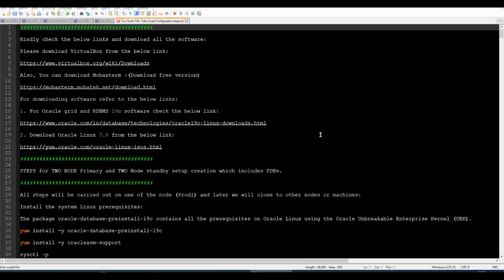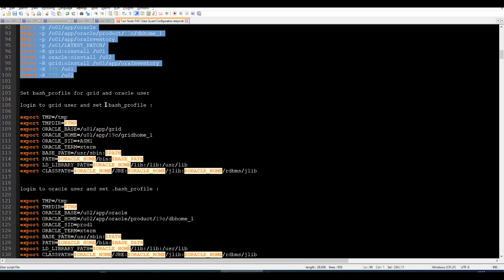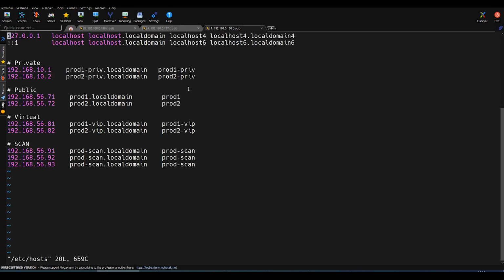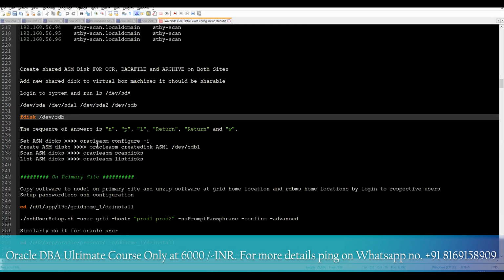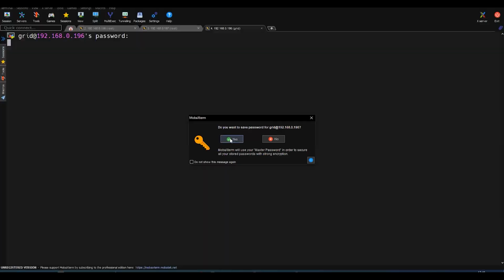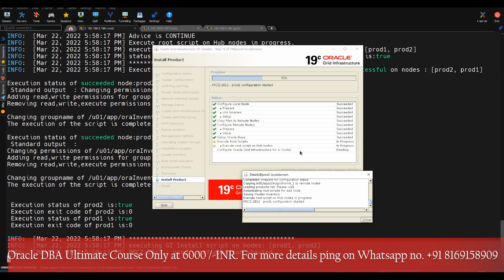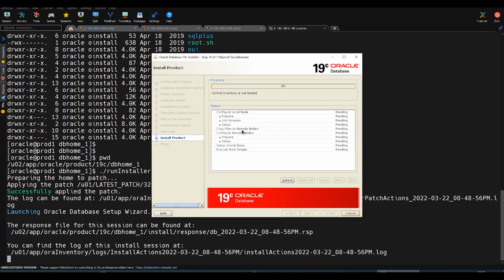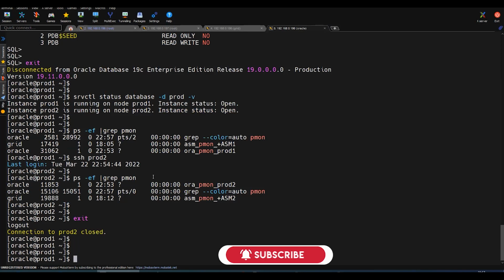Oracle RAC multitenant Installation Step by Step || Oracle RAC 19c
Oracle RAC multitenant Installation Step by Step || Oracle RAC 19c Installation steps || Learn How to Install and configure Oracle RAC

In this tutorial, we have covered RAC installation from the beginning.  Initially, we performed Linux Installation On VM (VirtualBox ) Later we performed RAC setup configuration. Watch the entire tutorial for a better understanding.

oracle 19c installation linux
oracle 19c rac installation on linux step by step
oracle 19c create database
oracle 19c installation on linux 7 step by step
oracle 19c database creation using dbca
oracle 19c database installation
oracle 19c database installation on linux step by step
oracle 19c database software installation
oracle 19c database installation guide
oracle 19c database configuration assistant
oracle 19c database installation on linux
oracle 19c rac
oracle 19c rac installation
oracle 19c rac installation step by step

EXCLUSIVE MEMBERSHIP BENEFITS:
1) Loyalty badges
2) Emoji
3) Exclusive members-only videos
4) Early access to new videos
5) Priority reply to comments
6) Get exclusive dba content related to every topic

9) Oracle 19c RAC database software Installation & database creation using DBCA on Linux step by step:

4. Motherboard:
Gigabyte B450M DS3H (AMD Ryzen AM4/M.2/HMDI/DVI/USB 3.1/DDR4/Micro ATX/Motherboard)

5. Ant Esports ICE-300TG Mid Tower Gaming Cabinet Computer case Supports ATX, Micro-ATX, Mini-ITX Motherboard with Transparent Tempered Glass Side Panel, 4 x 120 mm Fan (3 Rainbow Front/ 1 Black Rear)

6. LG 22 inch (55cm) IPS Monitor - Full HD, IPS Panel with VGA, HDMI, DVI, Audio Out Ports - 22MP68VQ